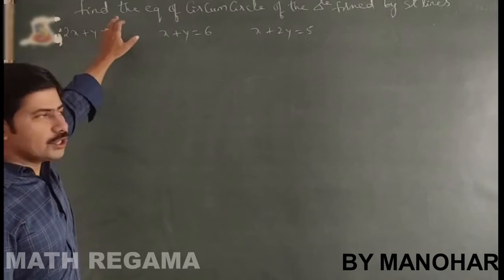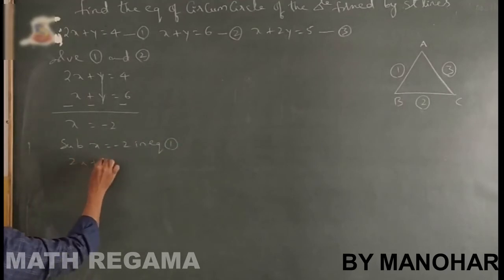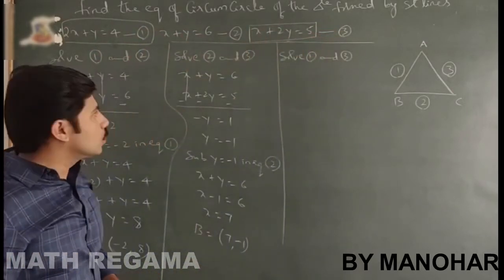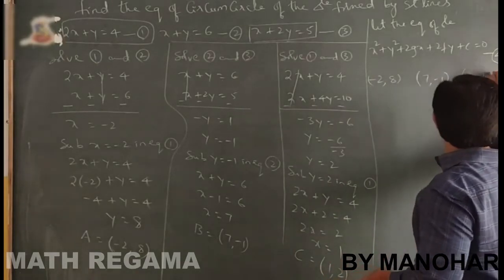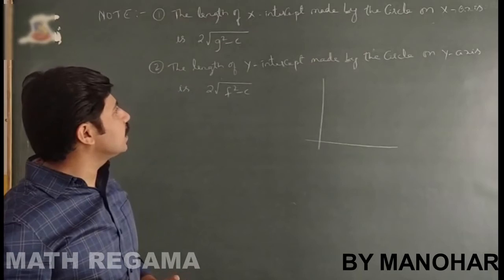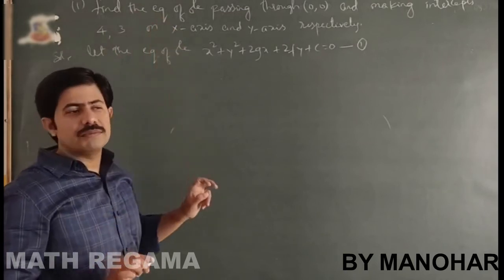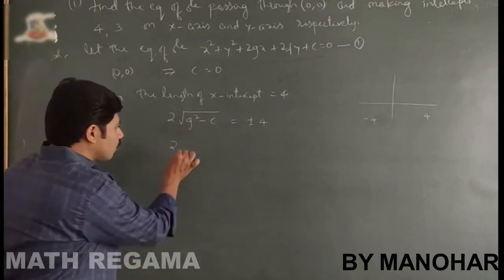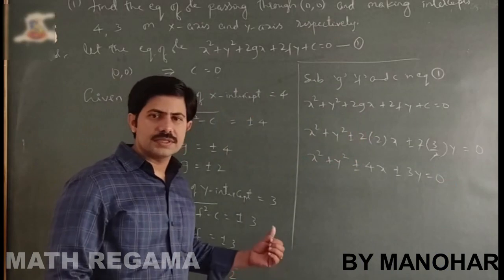CIRCLES || PART -9 ||BY MANOHAR SIR||MATH 2B OF TS AND AP SYLLABUS||MATH REGAMA